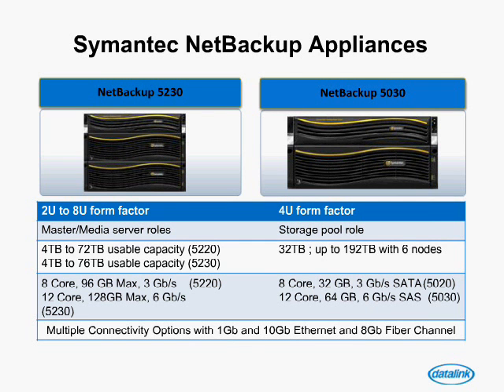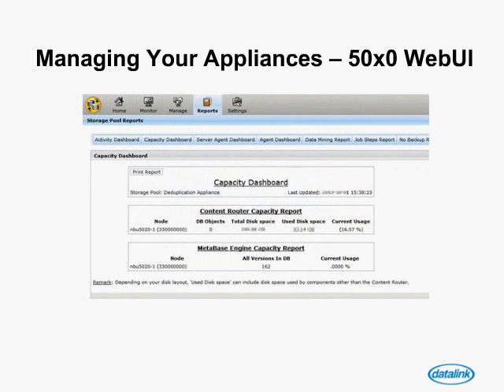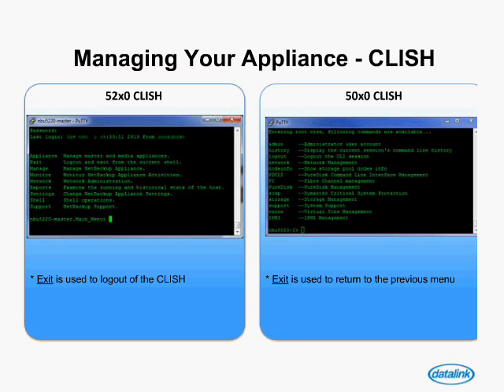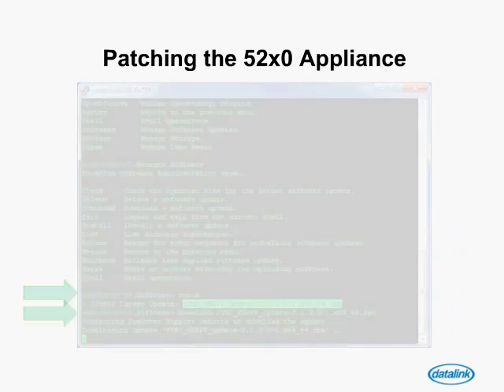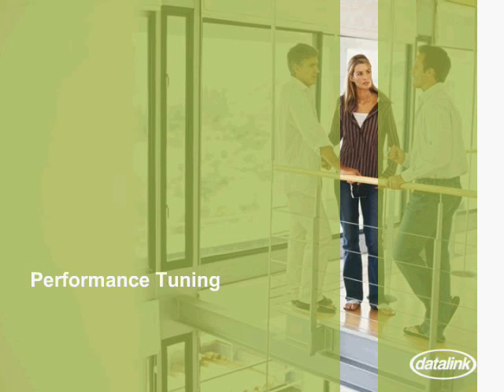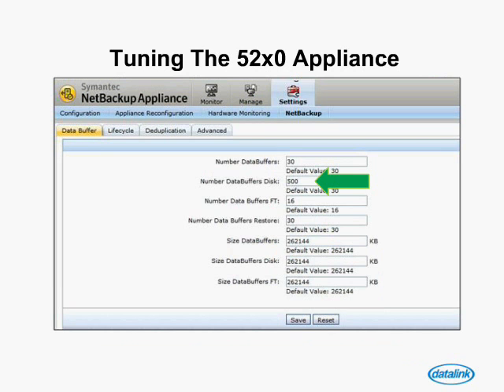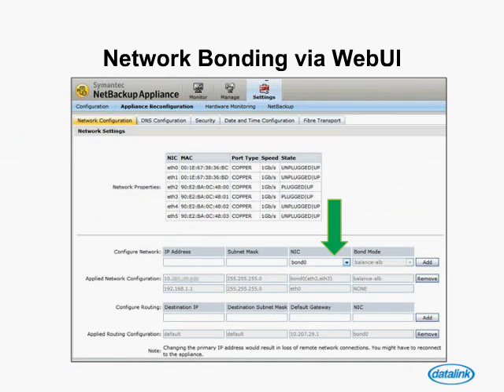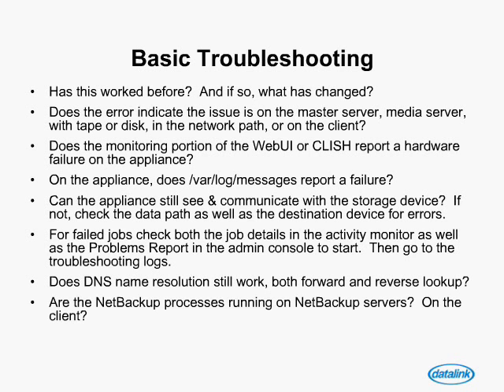Tech Tuesday: How to manage and optimize NetBackup Appliances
Datalink's Advanced Technical Support Engineer Paul Weaver shows how to maximize the efficiency of your NetBackup Appliances.  He explains the differences between appliance versions and demonstrates the optimal usage configurations to ensure you're getting the most out of your NetBackup Appliance investment.